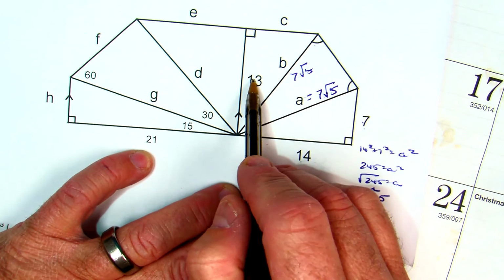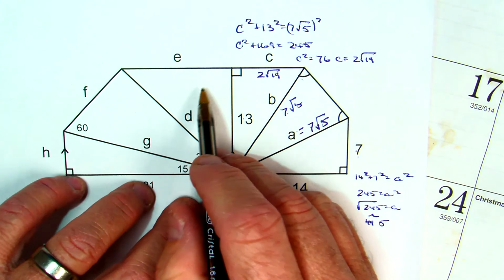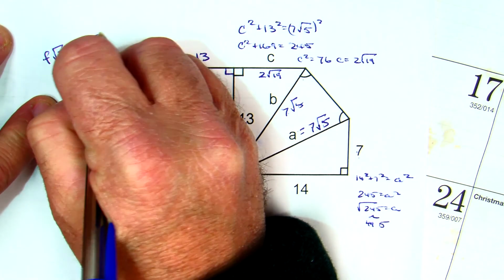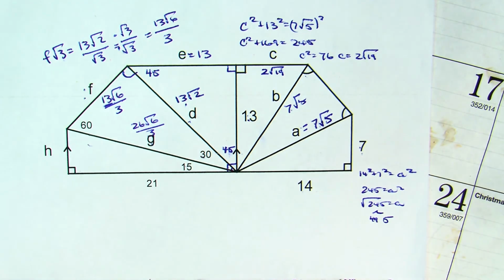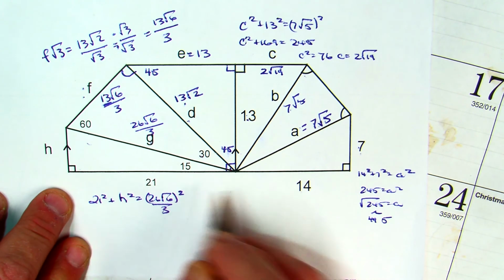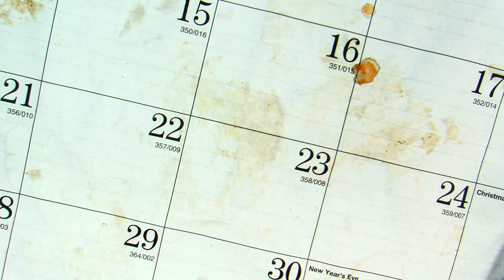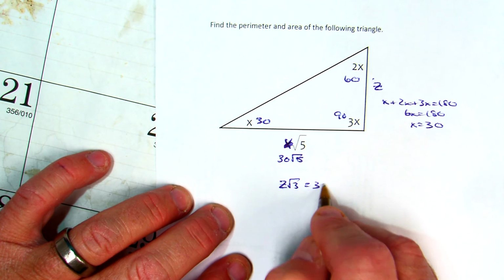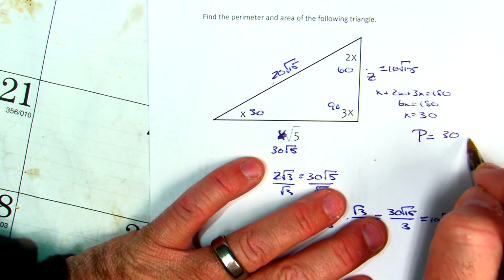HG December 8